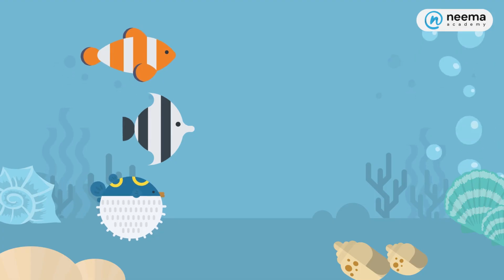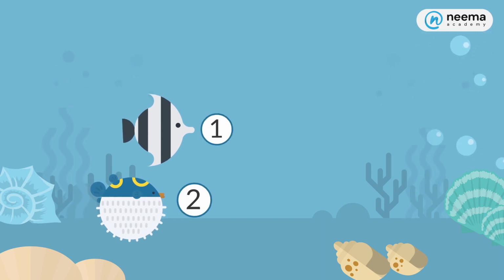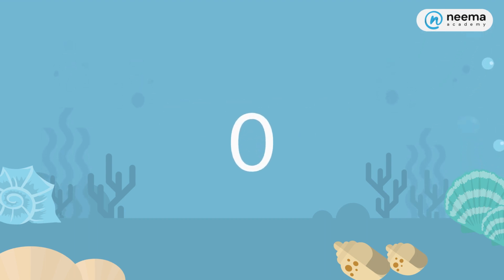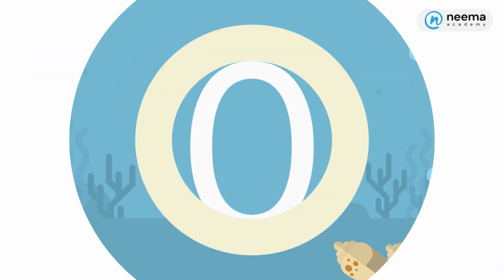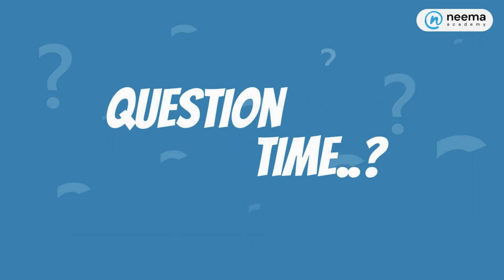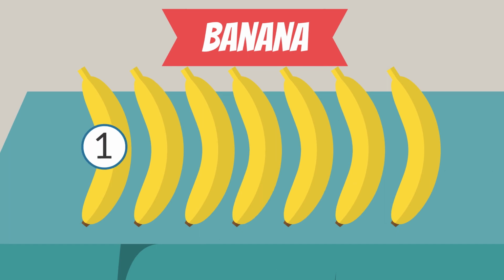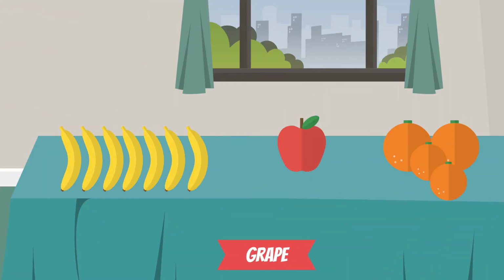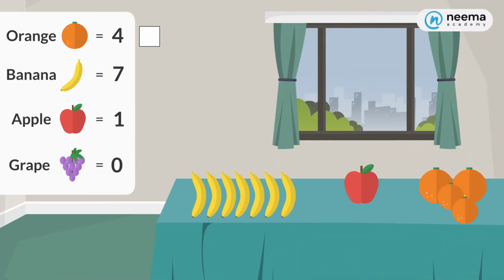Number Zero | Class 1 | Learn with Neema Academy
Today in this video we learned about the number zero.